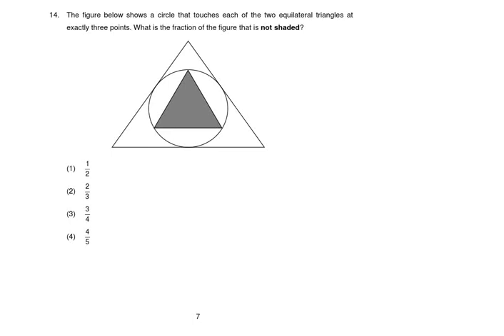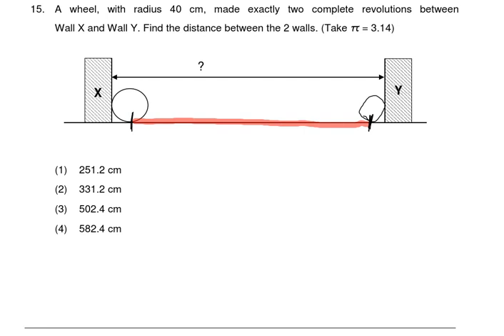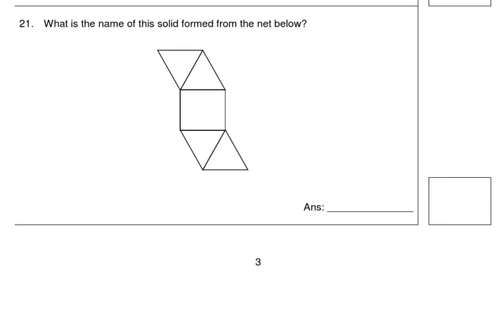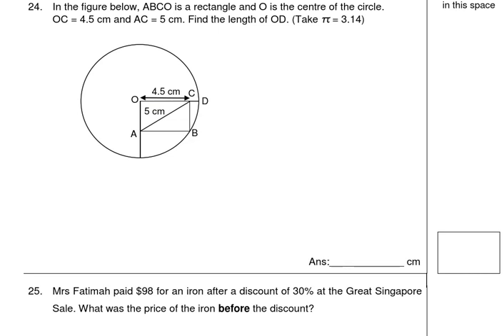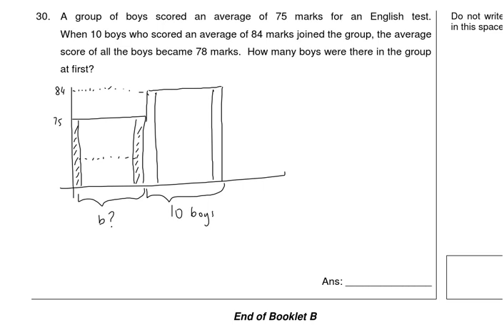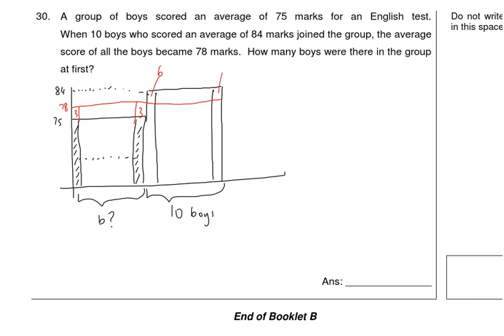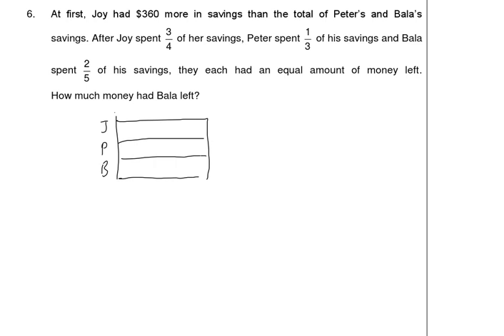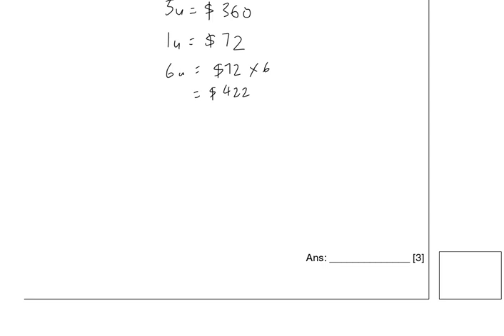P6 Mathematics - Lesson on Thu, 28062018 1100am (P6 Paper 1 & 2 Practice 6)